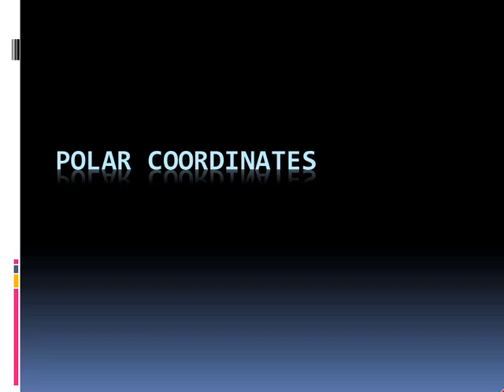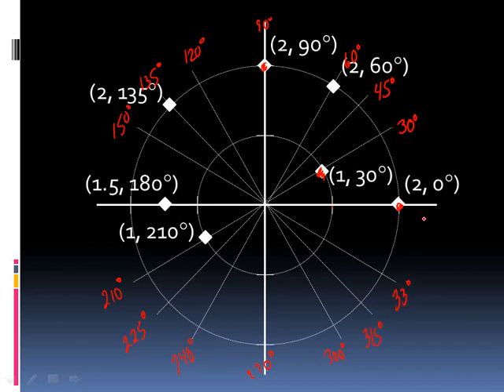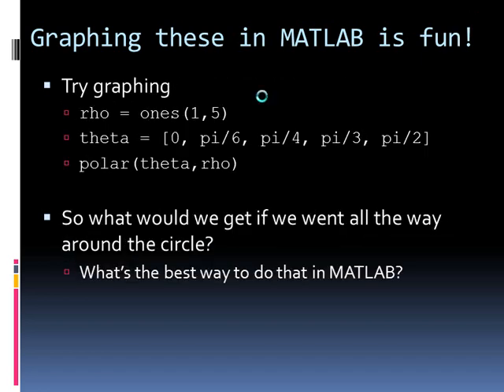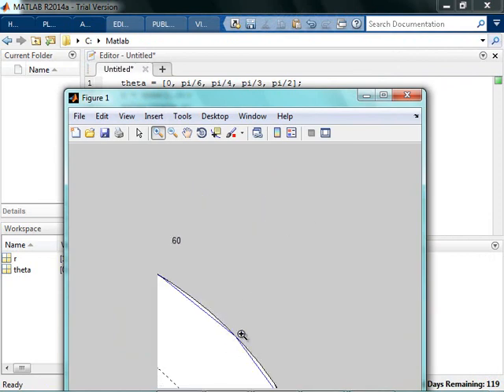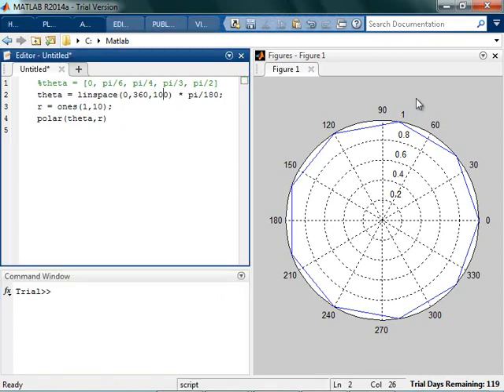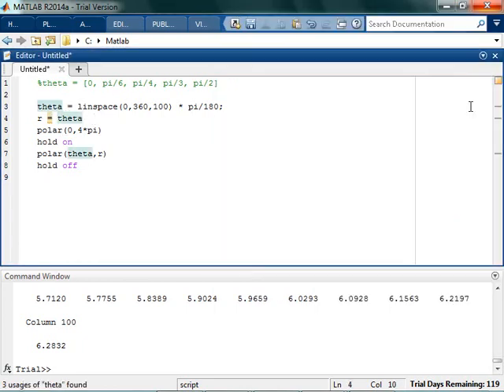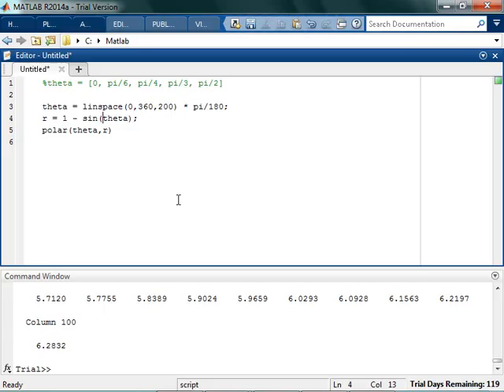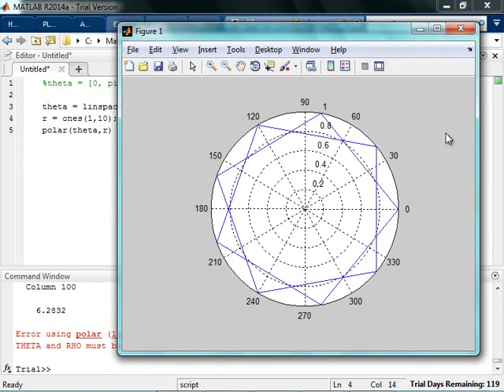Polar Coordinates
A brief introduction to Polar Coordinates and using polar(theta, r) to plot in MATLAB.